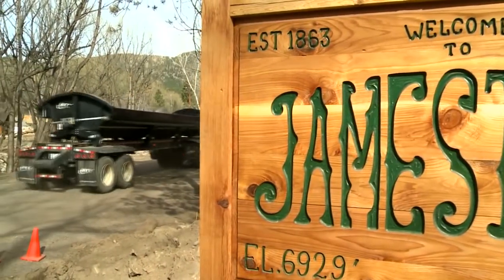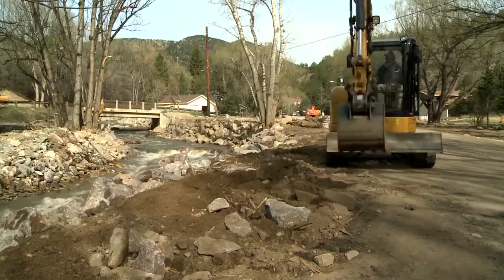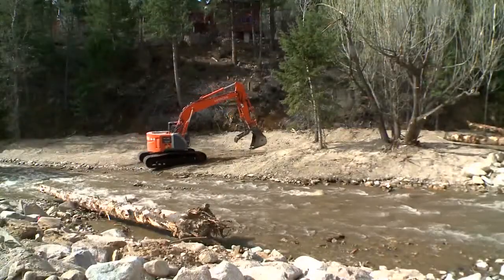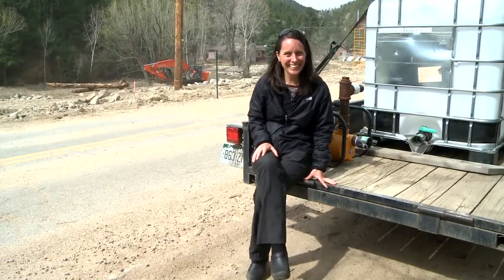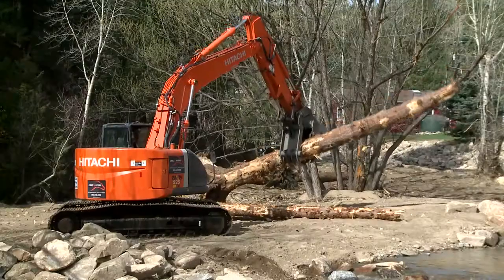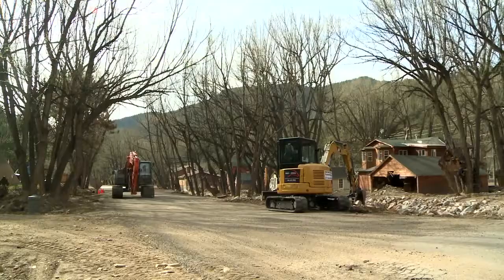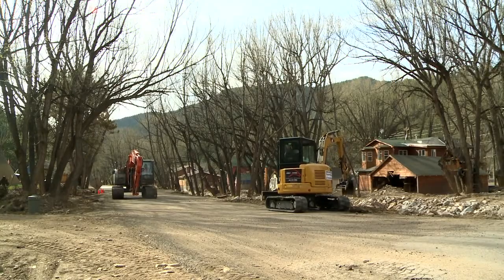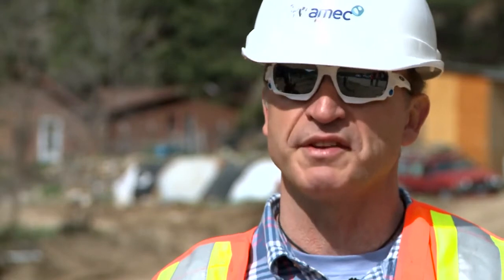Repairing Jamestown's Main Vein HD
Kevin Torres